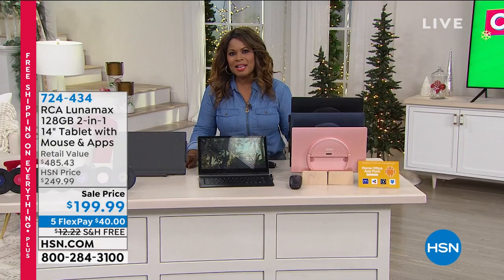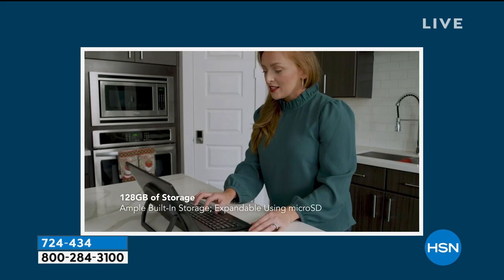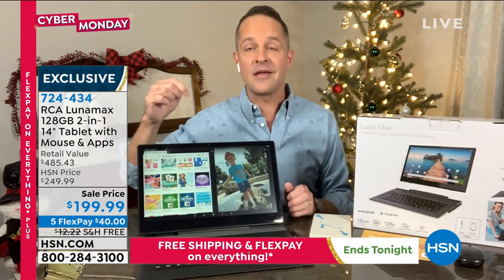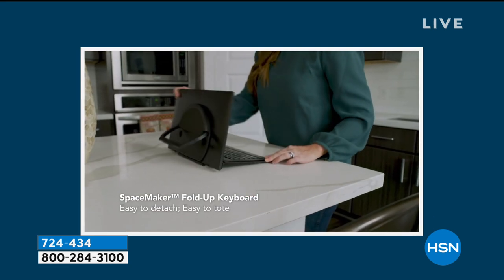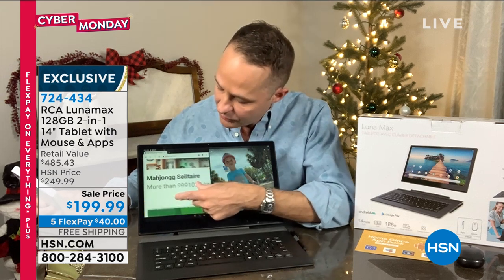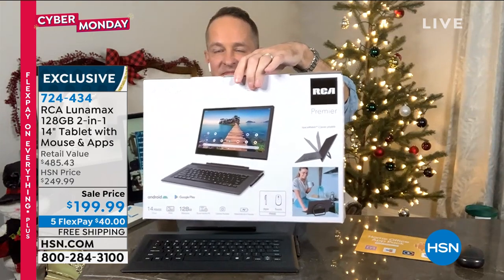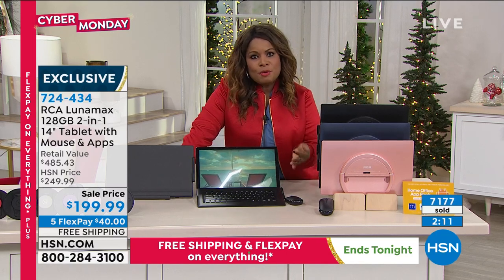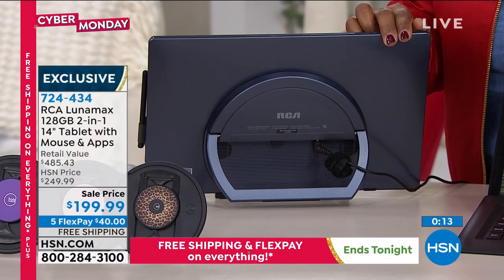RCA Lunamax 128GB 2in1 14" Tablet with Mouse and Apps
From binge watching your favorite show to making conference calls, you need a device that can keep up with you. This RCA's integrated touchscreen and slim form factor let you easily work on your blog or answer emails on the go. You'll also enjoy ample amounts of onboard storage for all of your apps and files, and a speedy quadcore processor to make multitasking easy. You bring the creativity your RCA will do the rest.

    14" tablet
    Detachable keyboard
    Mouse
    AC adapter

Bundled Goodies